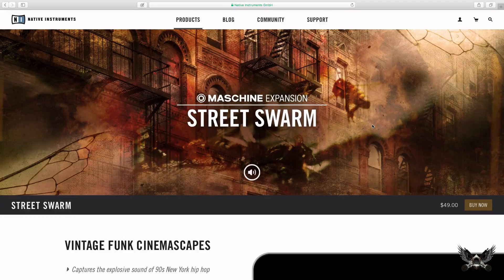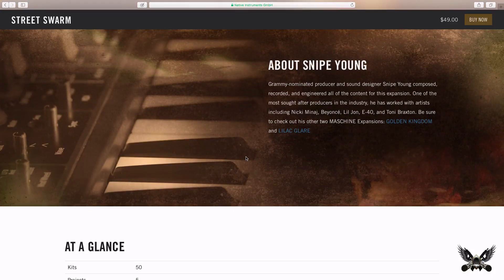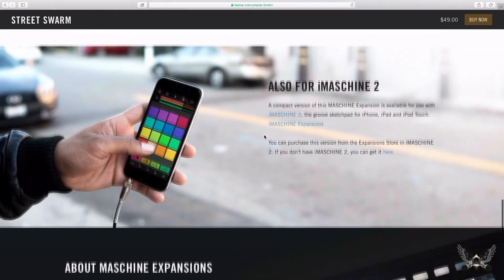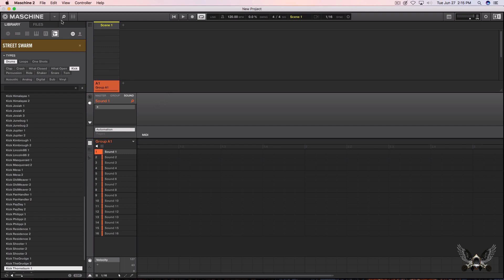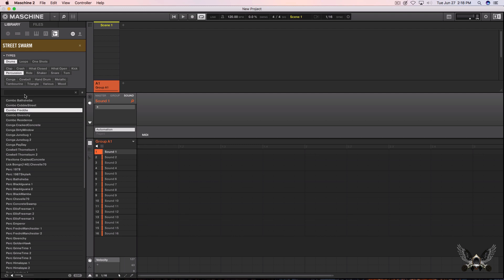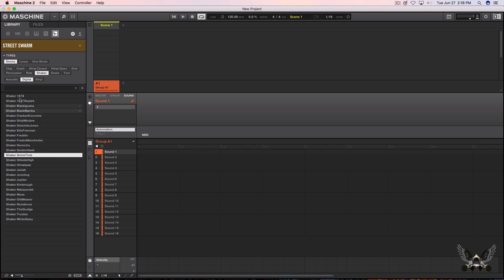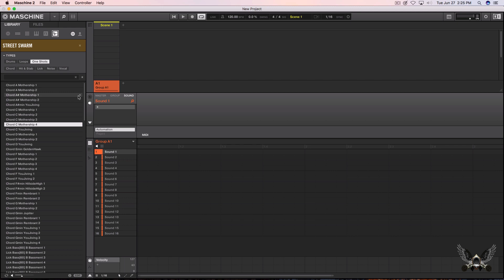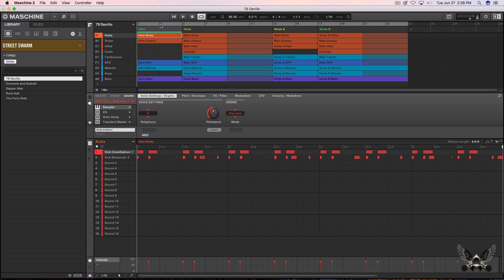New ! Maschine 2.6.5 Exploring Native Instruments Street Swarm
Now is the time to achieve your potential as a well-rounded Maschine Enthusiast. Did we mention no monthly fees ? or ever have to worry about not having access to these videos ? You will always have access to these videos whether online or offline simple as that. Experience our collection of carefully developed programs essential for Maschine users. Dont have the MK3 ? no problem follow along on the software side of things as well also have up close and personal instructional videos on the software side.  Our online / offlline course is focused on your creative endevours and musical advancement to get a deeper understanding and appreciation of the Native Instruments Maschine 2.6.9 software & MK3 Hardware.